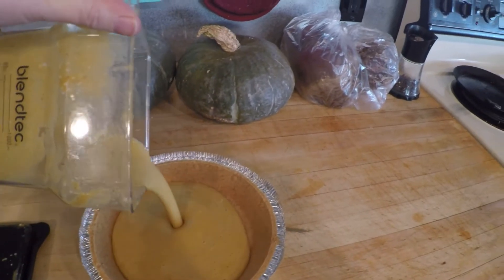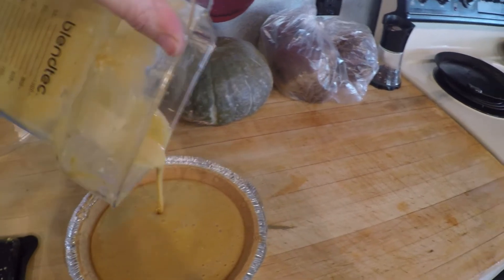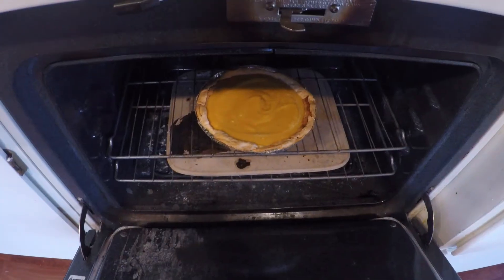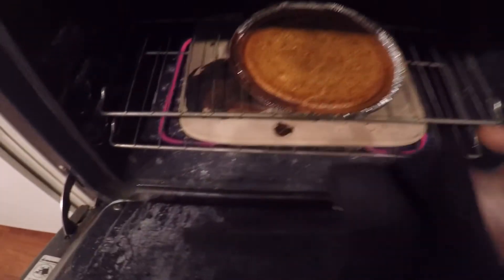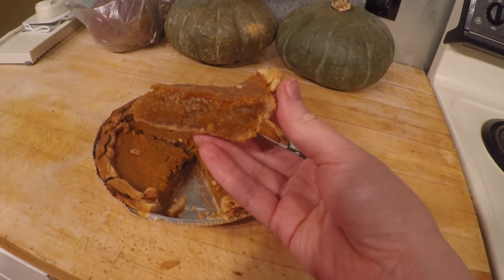Easy As Pie? (I will learn how to make a short!)